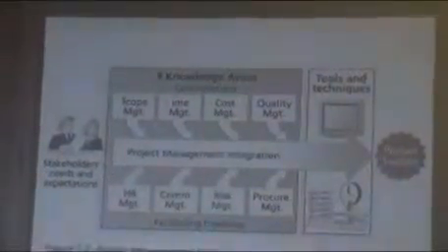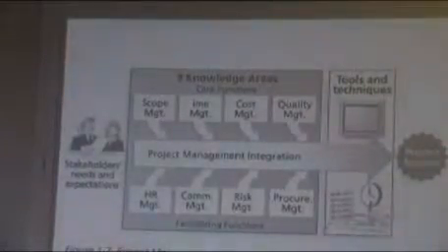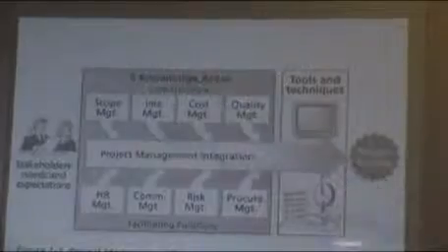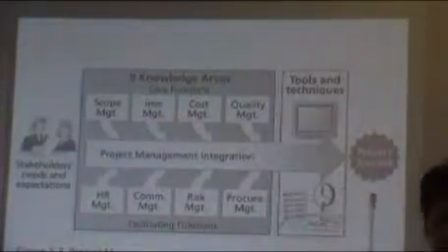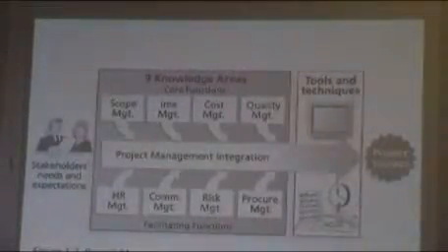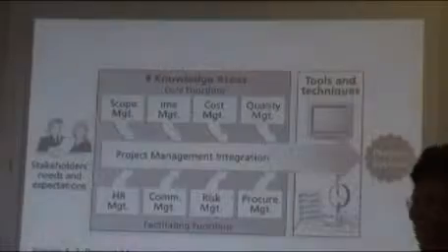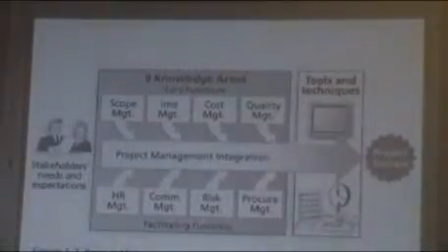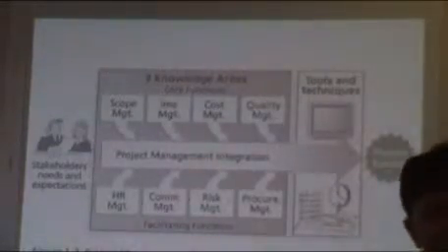Executive Education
Introduction to Project Management 5